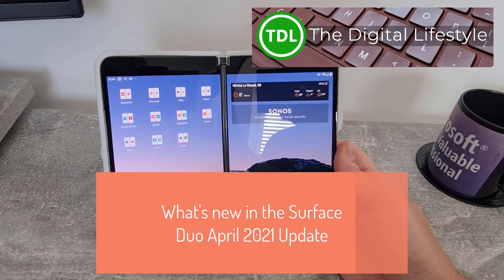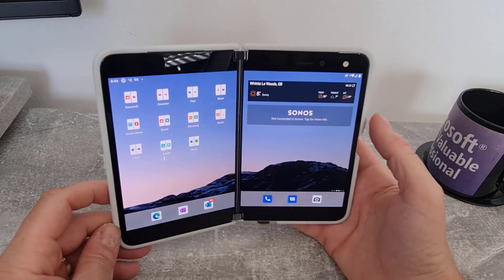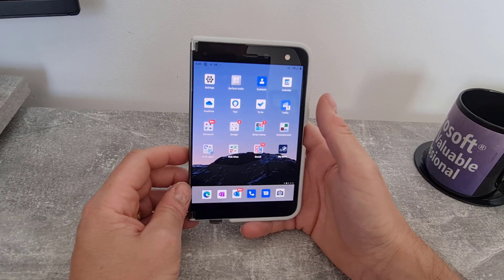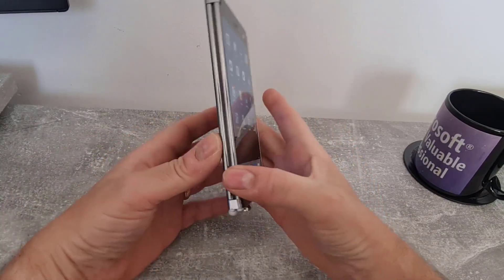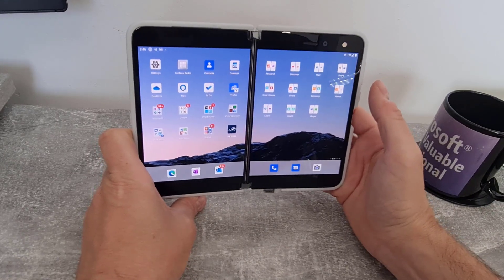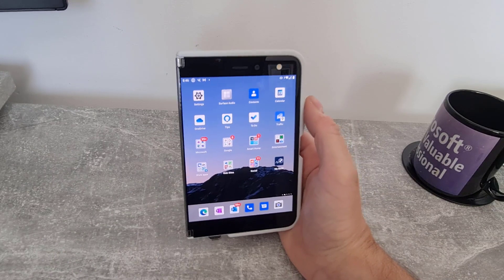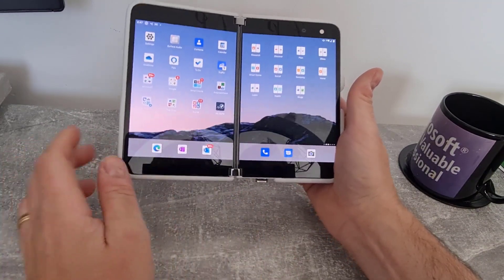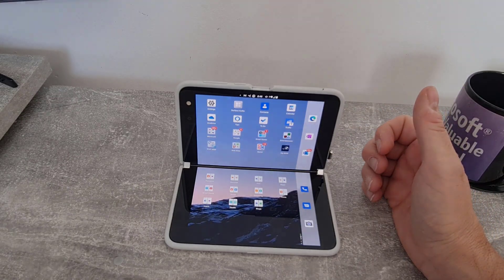What’s new in the April 2021 Surface Duo update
This week Microsoft released its month update for the Surface Duo. In this video I look at the changes in the April 2021 update and see if there are any performance improvements.